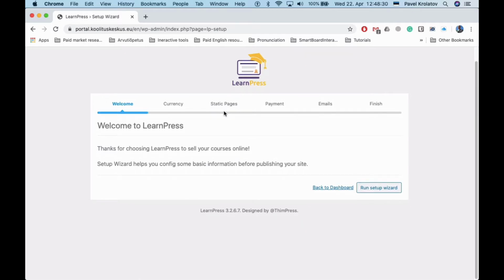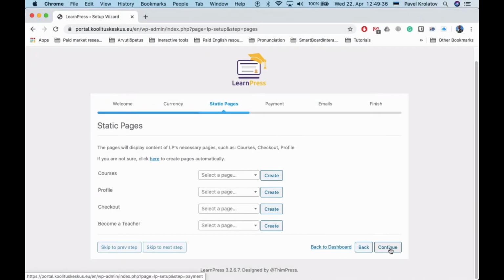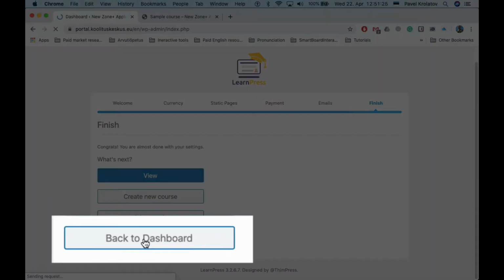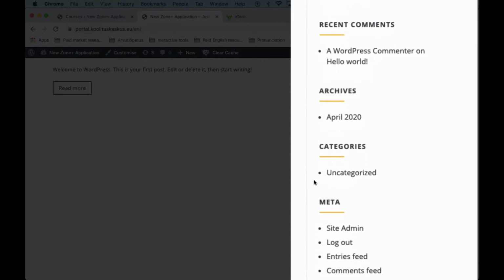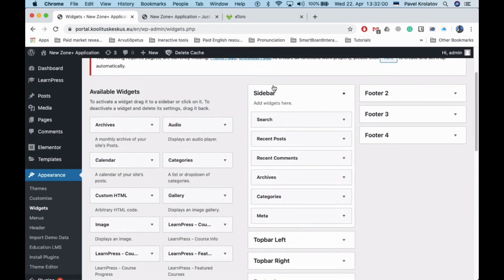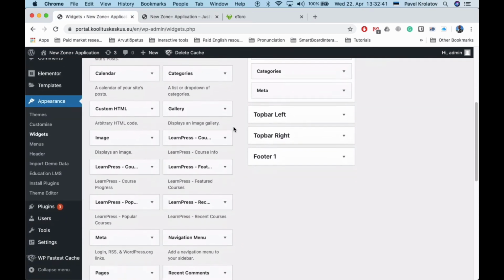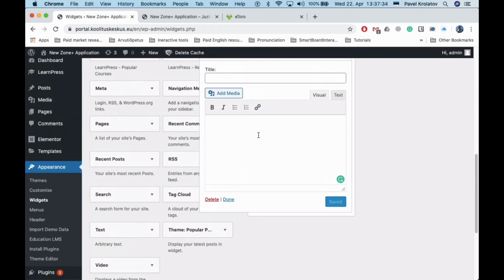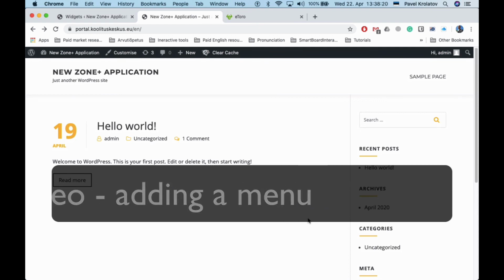Install a sample course, add and remove widgets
Install a sample course, add and remove widgets WordPress